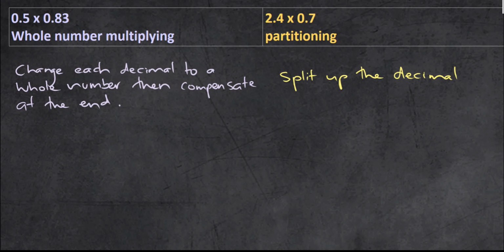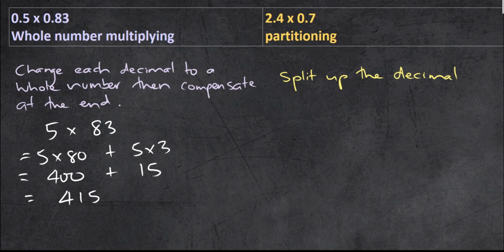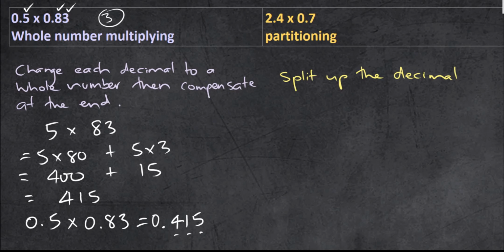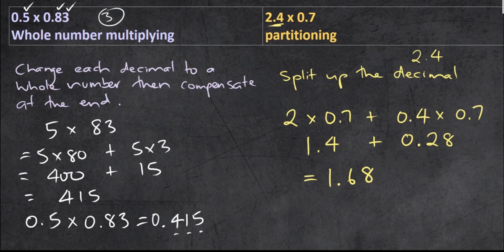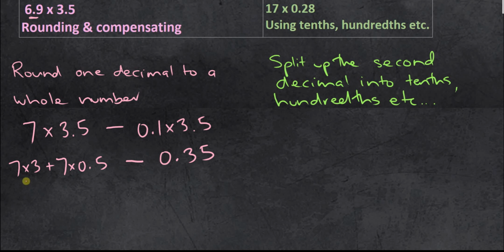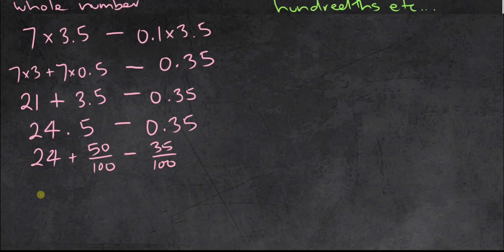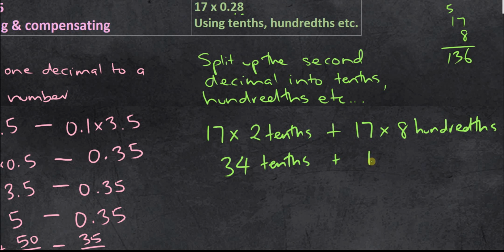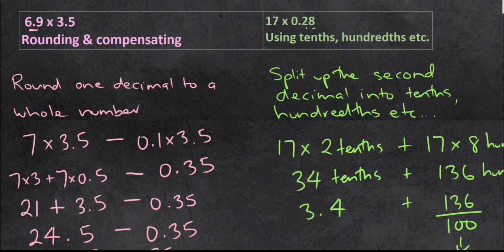Y9 Multiplying Decimals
Four strategies you can use when multiplying decimals and not using a calculator.